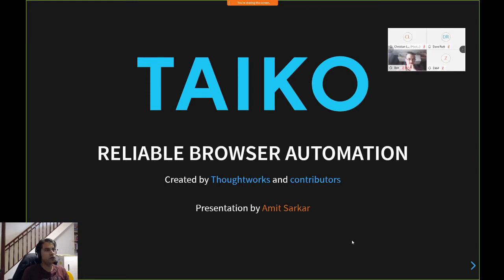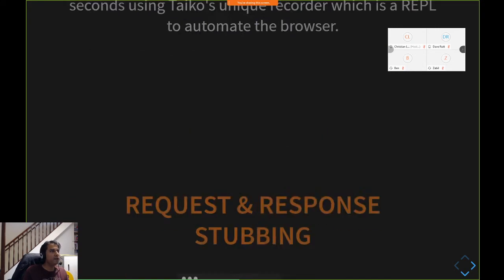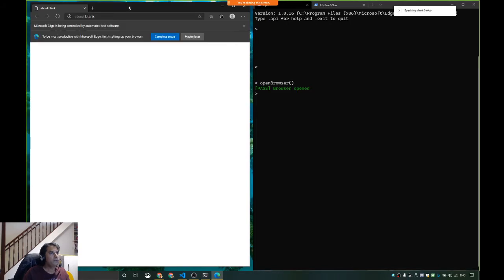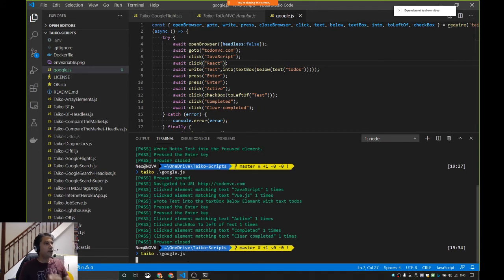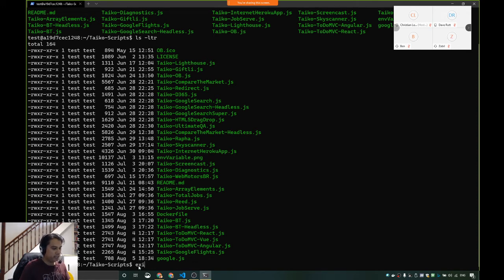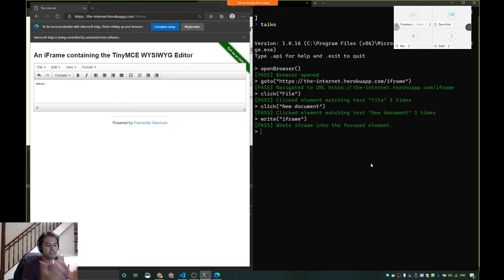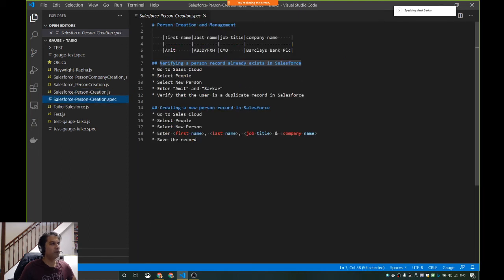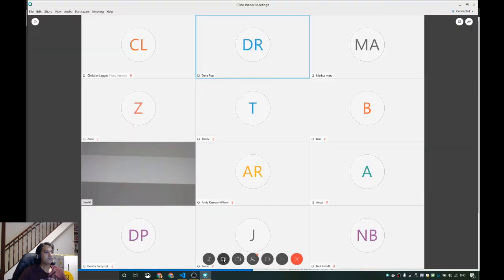Taiko - An Introduction | NottsTest - Aug 2020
This is a presentation on Taiko presented at the Ministry of Testing - Nottingham meetup on 05-Aug-2020. In this demo I have used various websites to show how Taiko can be used to automate Chromium-based browsers.